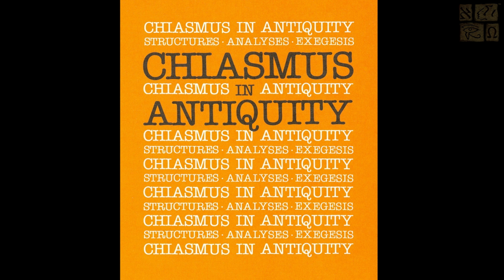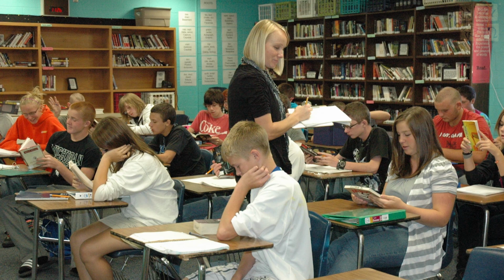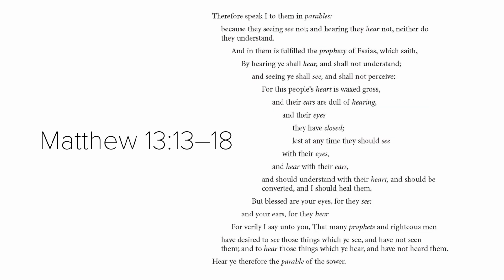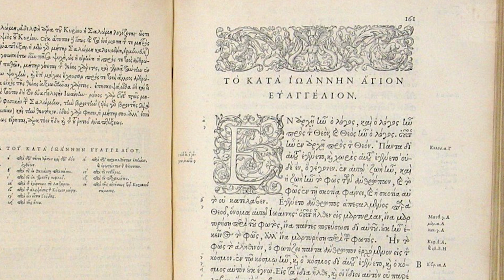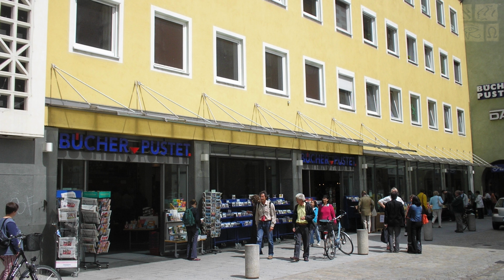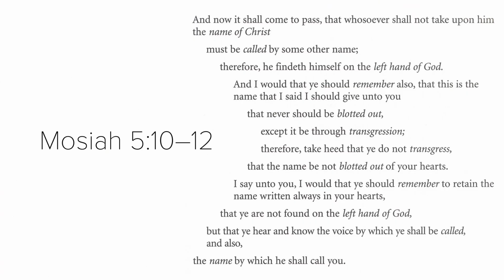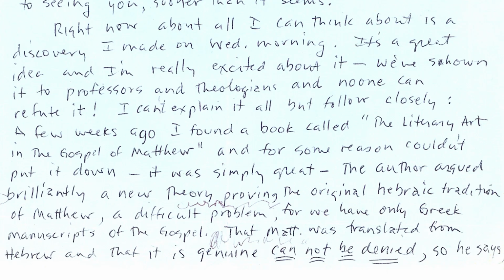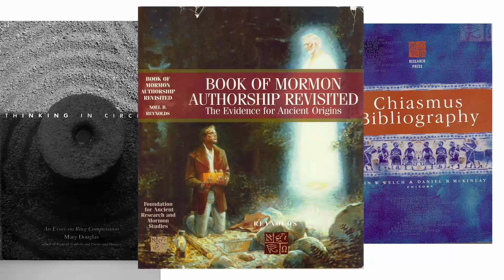Greg Welch- How Chiasmus Was Discovered in the Book of Mormon (Part 1)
Greg Welch explains the story of how his father, John W. Welch, discovered chiasmus in the Book of Mormon.

This is the first of a two-part series about the incredible discovery of chiasmus in the Book of Mormon.